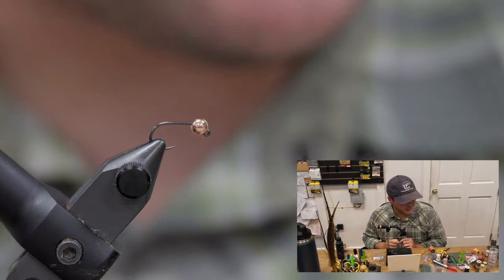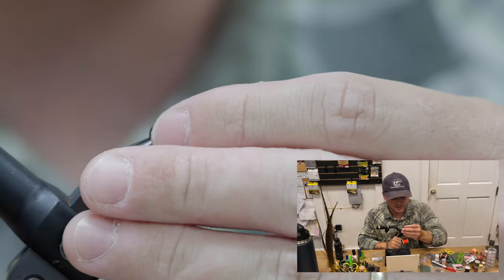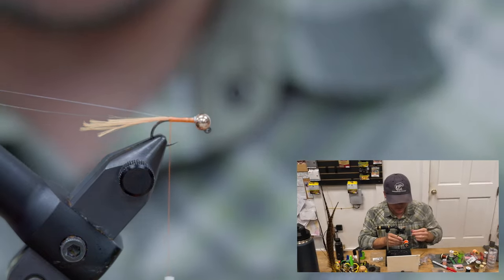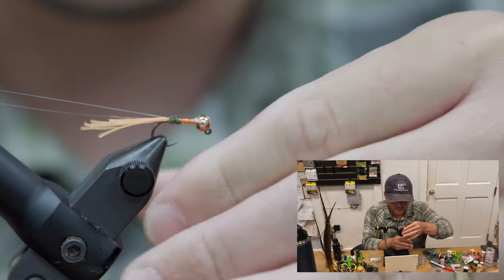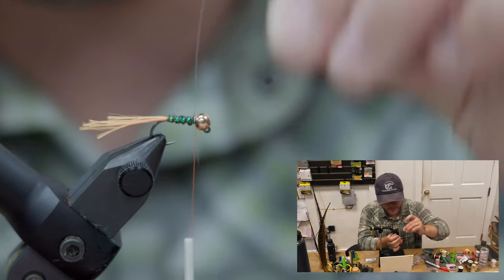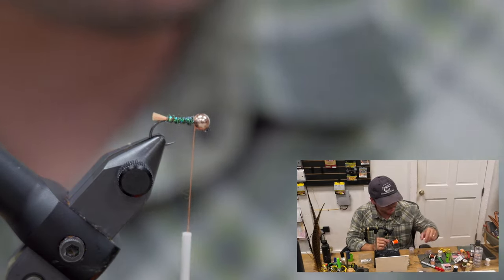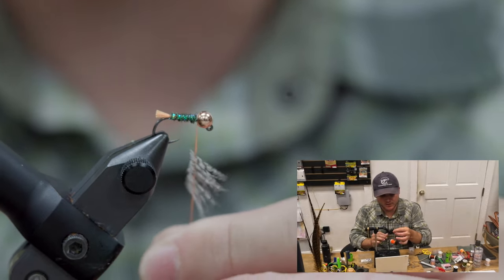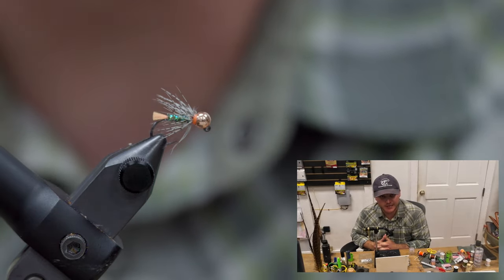One of The Best Nymph Patterns....The Blowtorch.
In this video Sam ties the blowtorch, This pattern has become very popular and a must have in your nymph box.

Material List:
Fulling Mill Jig force hook
3.5mm Slotted Bead
Glo Brite no.7 tail
rib: 5x mono & small tinsel
Peacock dub body
Hungarian Partridge and CDC collar
12/0 orange Veevus thread